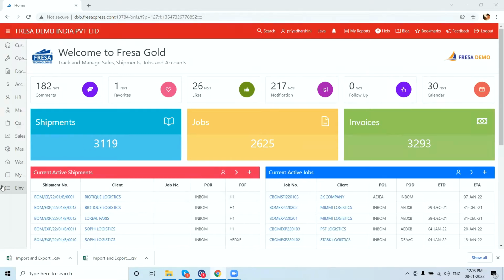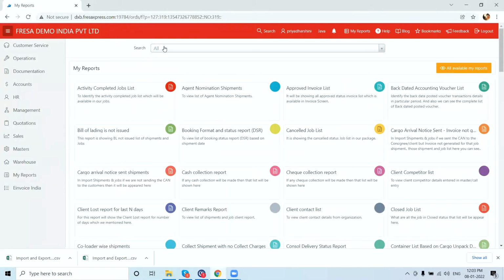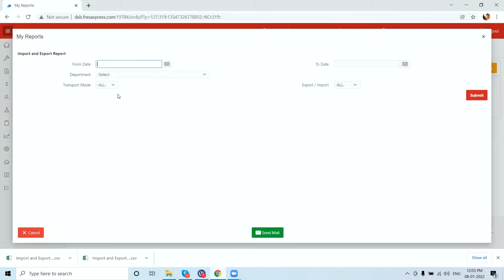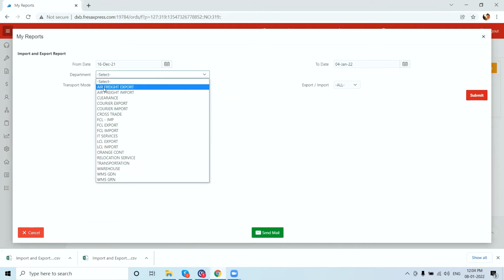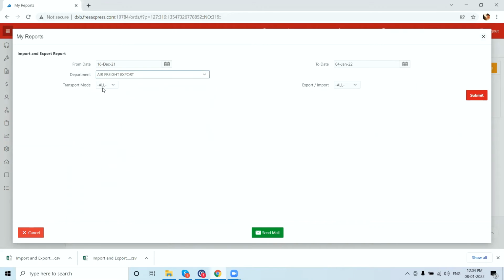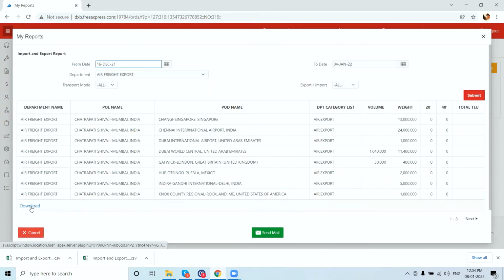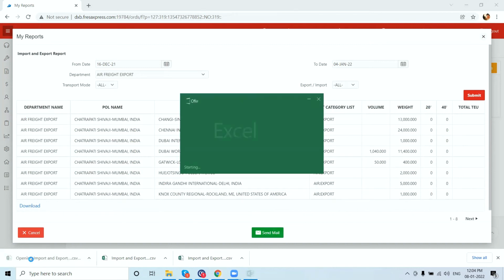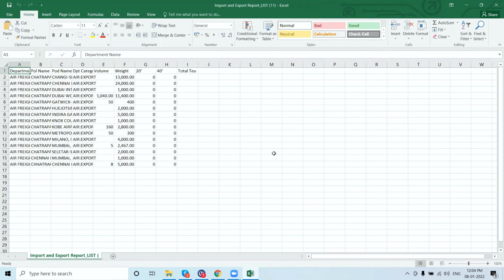How to Generate Import and Export Report in Fresa Application